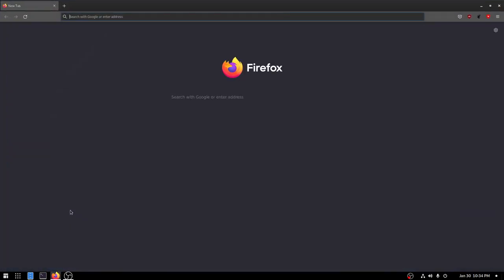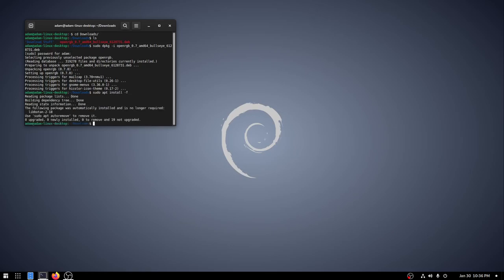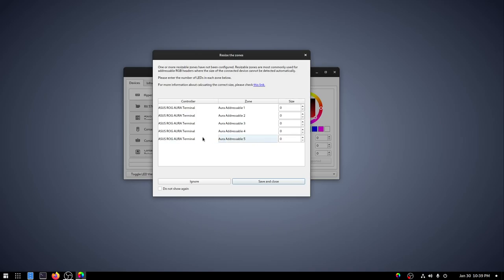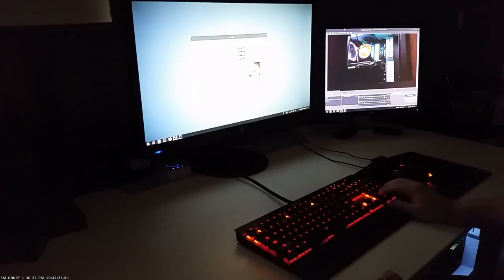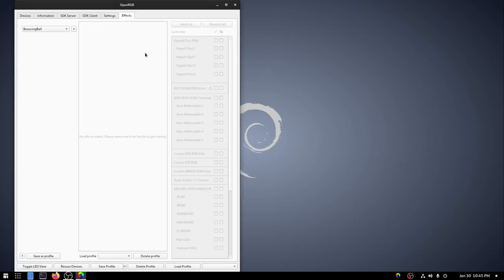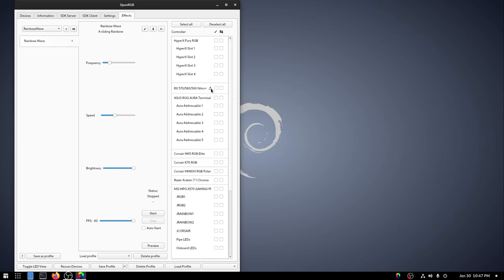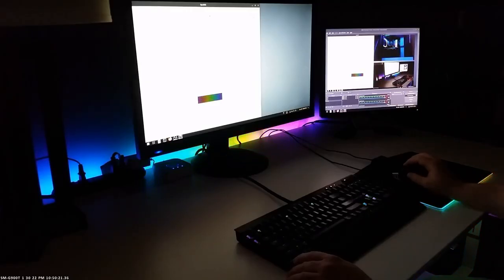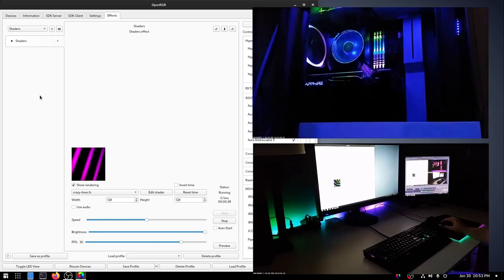OpenRGB 0.7 Installation with Effects Plugin on Linux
OpenRGB 0.7 has been released!  In this video I demonstrate installing OpenRGB 0.7 as well as the Effects Plugin which provides a ton of great synchronized effects for your RGB setup.

I plan to do two followup videos repeating the installation process on Linux and MacOS.